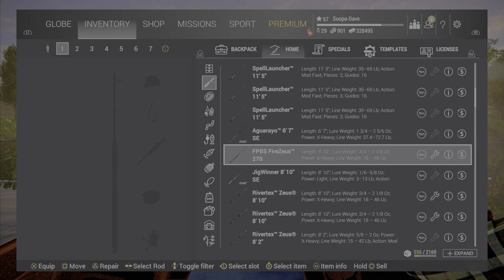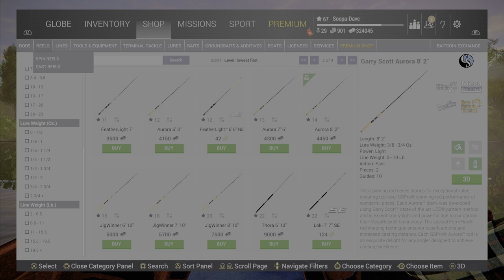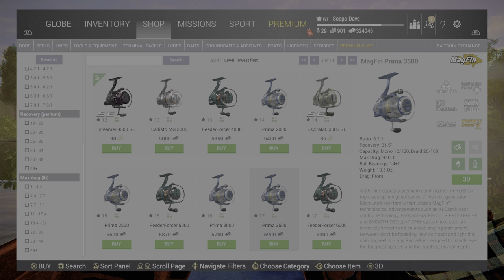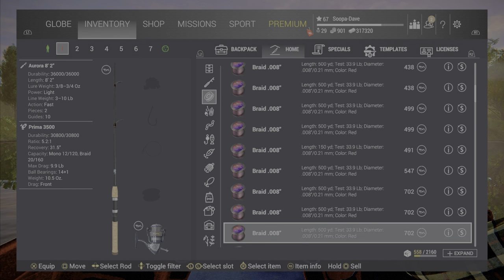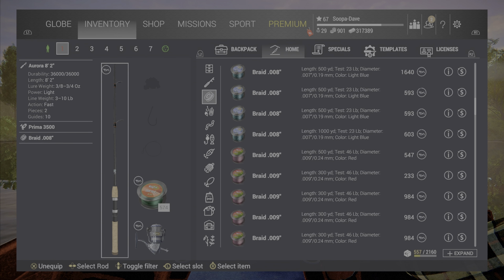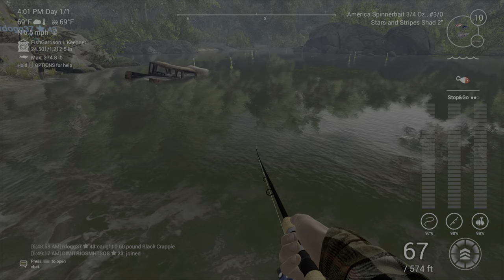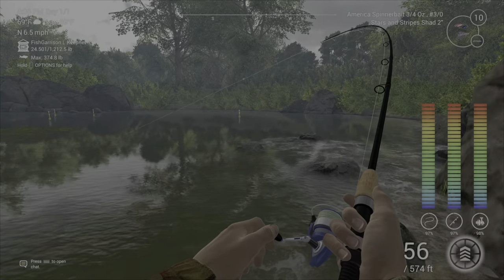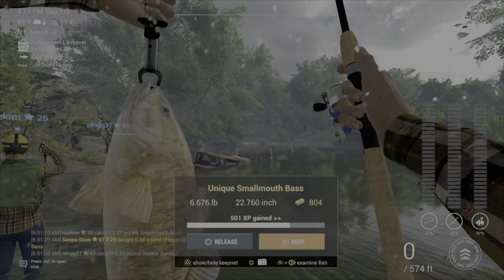Fishing Planet - How To Build Your Pole Correctly (Outdated)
Fishing Planet - How To Build Your Pole Correctly

In this guide I show you how correctly build your fishing pole.